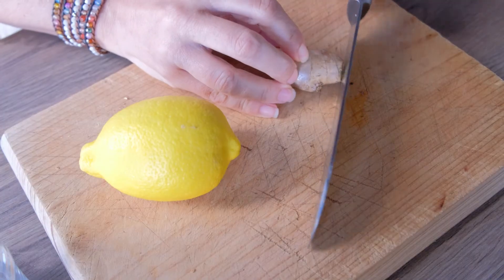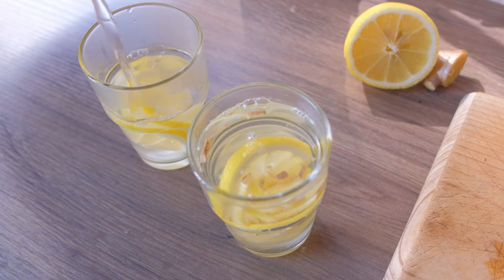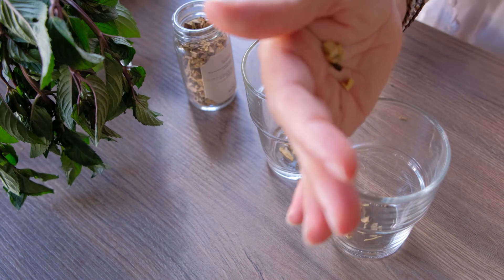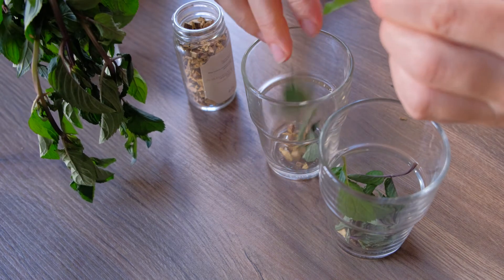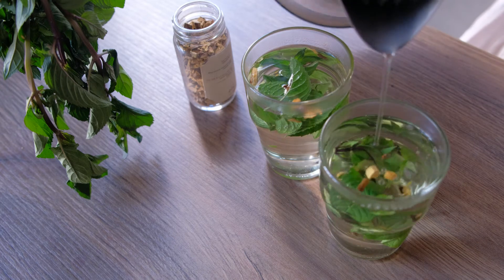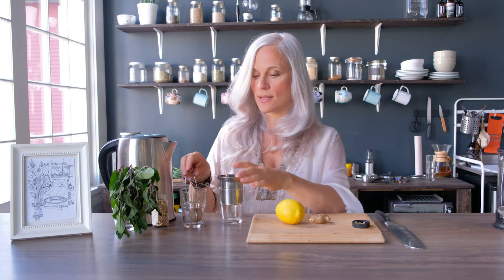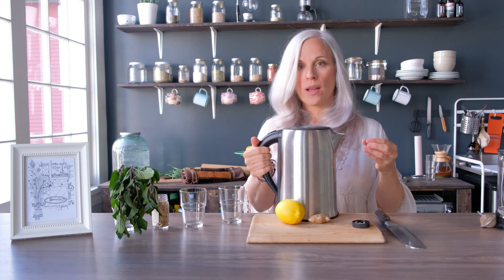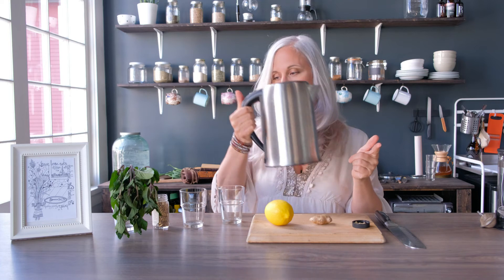Sweet Freedom Recipe - Natural Tea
○ Follow Us ○

Sherry